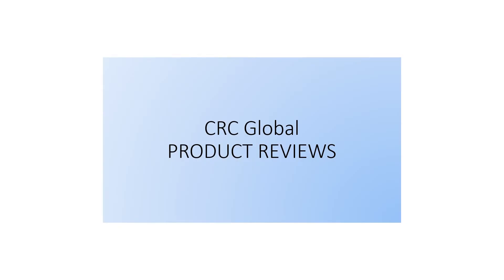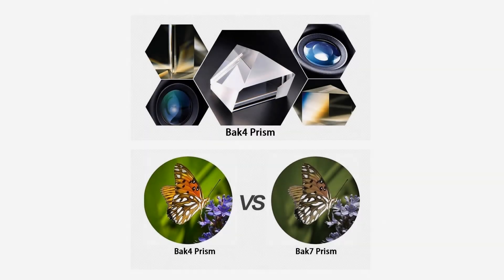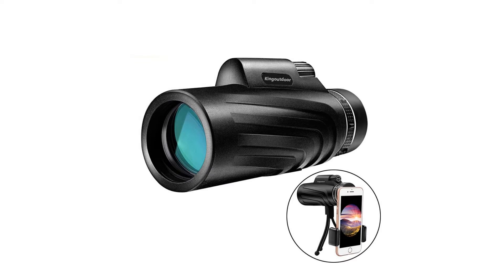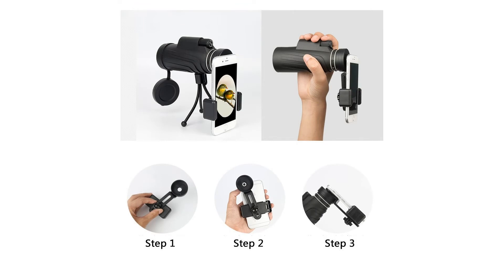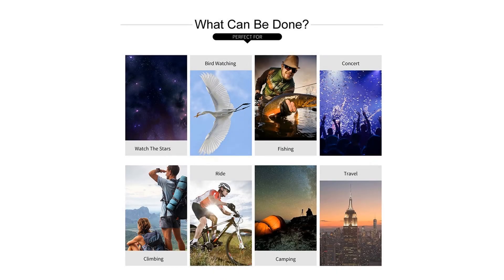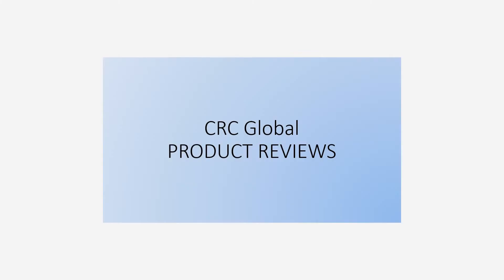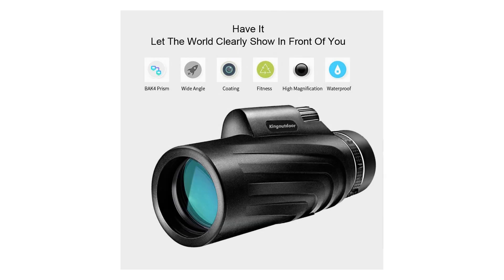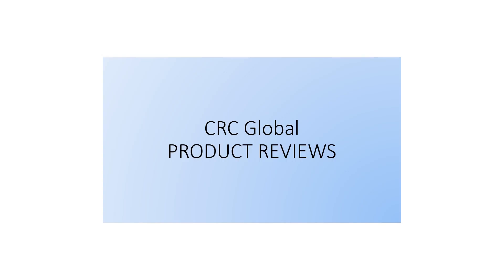Monocular Telescope High Power, 40x60 Monocular Scope with Smartphone Adapter and Tripo...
Features:  1.Monocular with 40X60 magnification  2.The high-quality optics provide high quality image.  3.Suitable for travel, fishing, hiking, birds watching and outdoor activities. 4.Durable, high quality material is also suitable for harsh environments.  5.Works well in low light and night  6.Multi coated optics guarantee superior light transmission and brightness  7.Dual focus capability  8.Single hand operation  9.Powerful, ultra-compact and ultra-lightweight  10.Objective lens: The diameter of the objective or front lens.  11.The larger the objective lens, the more light, and the brighter the image  12.Day night vision.It will help you see things in low light, it doesn&#039;t help you see things in the dark Specifications:   Magnification: 40x    Field Angle: 6.4 Degrees   Type of Prism - BAK4   Field of view: 1500M/9500M Lens coating: Fully multi-coated    Eye Lens Diameter: 22mm    Objective lens diameter: 60 mm    Dimensions(in): 2.16(L)x2.75(W)x5.90(H)    Weight: 330g Package Included:  1 x Monocular Telescope  1 x Tripod  1 x Wipe Cloth  1 x Bag  1 x Phone Holder [40×60 HIGH POWER MAGNIFICATION]: To see 40×closer with a clear and bright image with 60mm lens. [WIDE-ANGLE AND HD VIEW]: Compared with ordinary monocular, 22mm super ultra wide angle eyepiece, large BAK-4 prism inside and fully multi-coated green film that make your view wider, clearer, brighter and more pleasant. [NON SLIP DESIGN] - Durable high grade rubber provides a secure, non-slip grip and durable external protection. It’s lightweight, easy to use and carry. Perfect for single hand operation. [DUAL FOCUS CAPABILITY] - With front and back adjustable zoom, you can focus on the thing quickly by hand wheel on the top and focus on the thing precisely by gear focusing knob on the eyepiece. [MULTIFUNCTIONAL USE] - Perfectly suitable for sporting events, bird watching, concerts, hunting, hiking, camping, fishing, travelling and other outdoor activities.